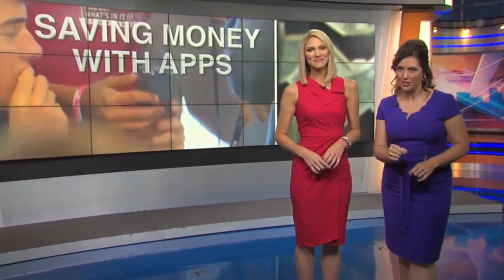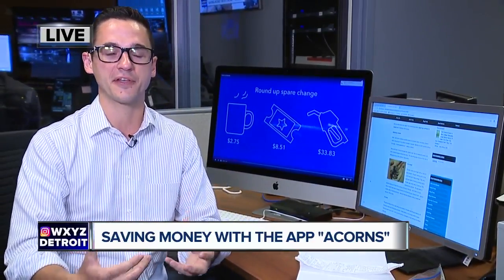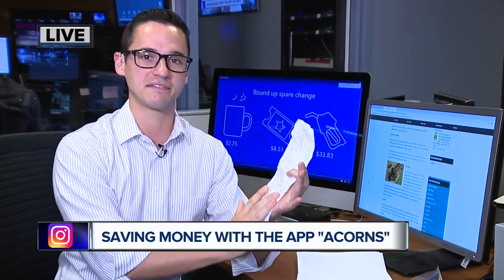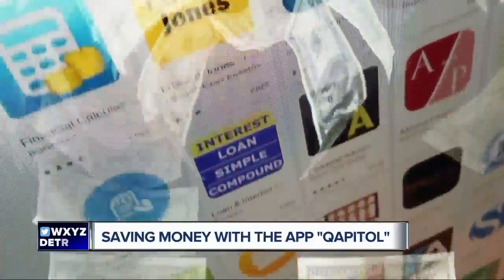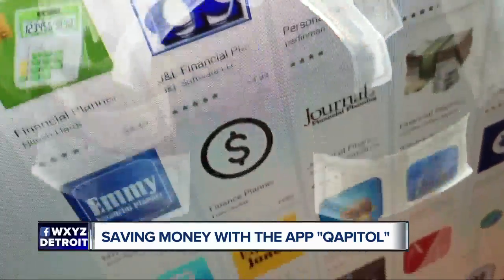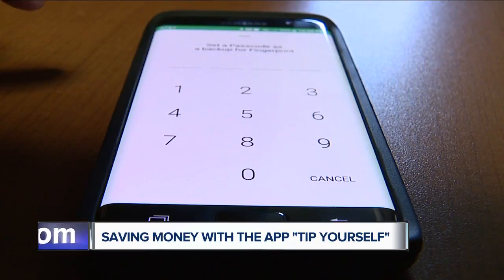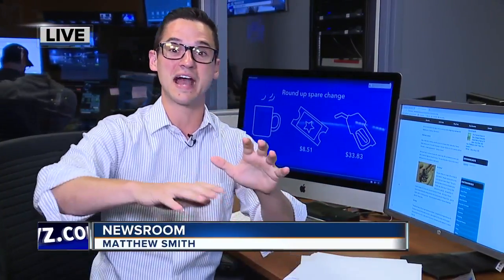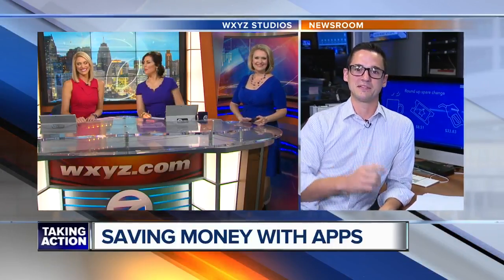Best apps to save money without noticing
We take a look at some of the best apps that you can use to save money without noticing.